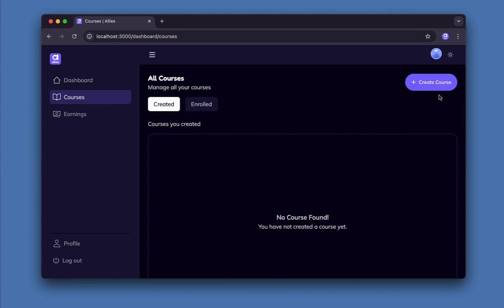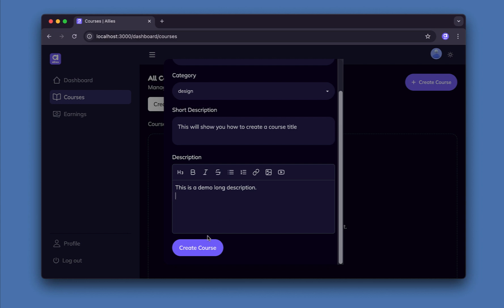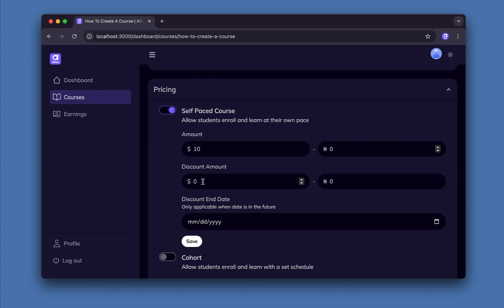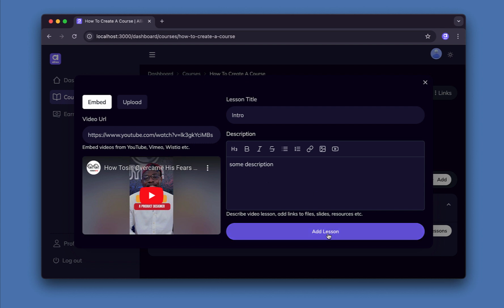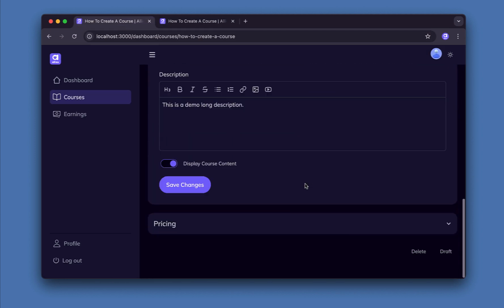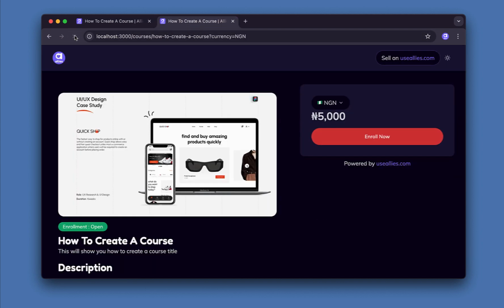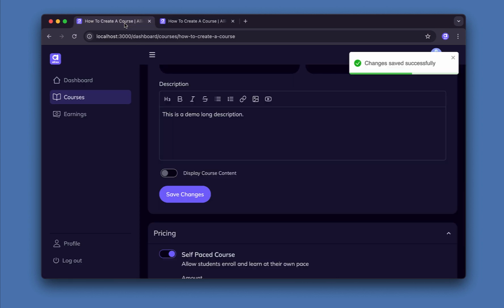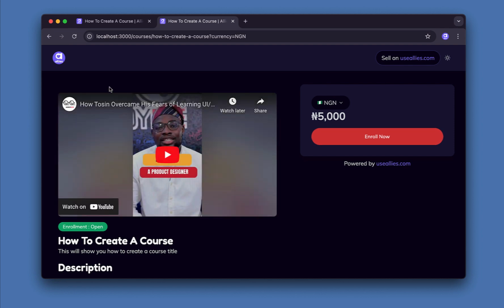How to list and sell your course on useallies.com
In this video you will learn how to list and sell your self paced course on useallies.com

Timestamp

0:00 - Start
0:20 - Create a new course
1:40 - Cover Image
1:53 - Pricing
3:00 - Course Contents
3:53 - Publish & View Course
4:54 - Set specific amount in USD & NGN
5:34 - Remove Discount Price
5:58 - Adding Course Trailer
6:27 - Hide or show course outline